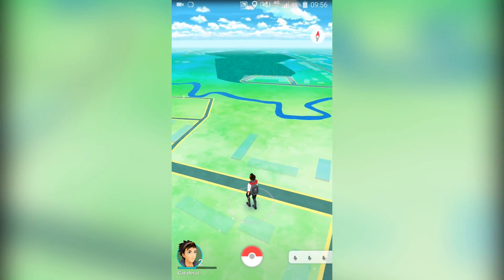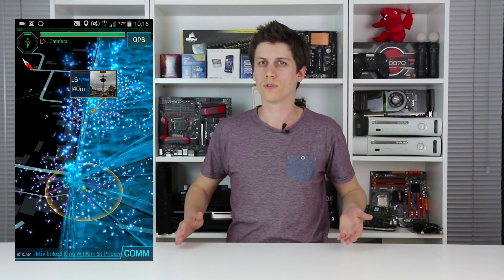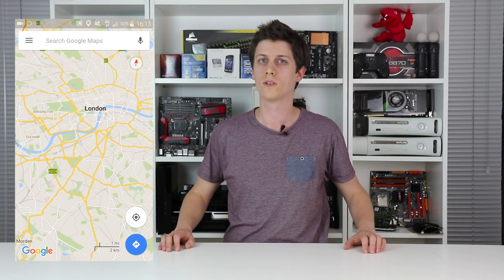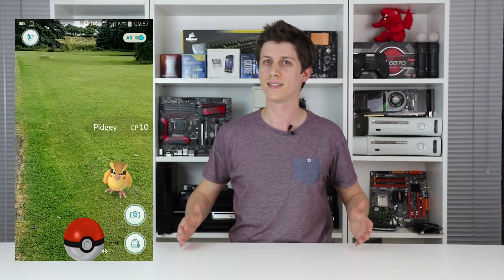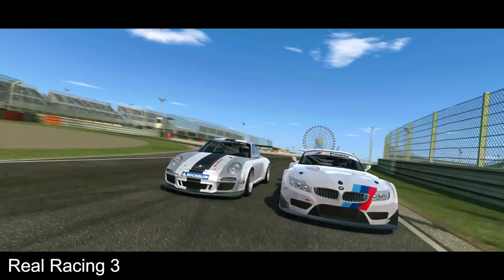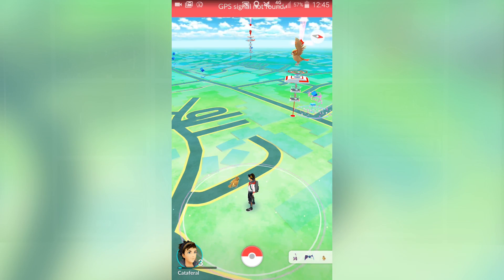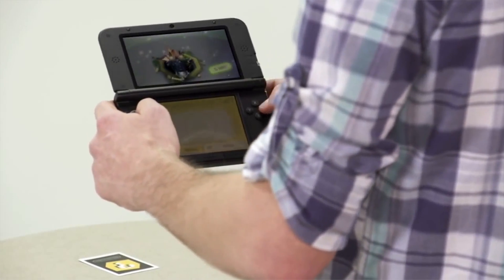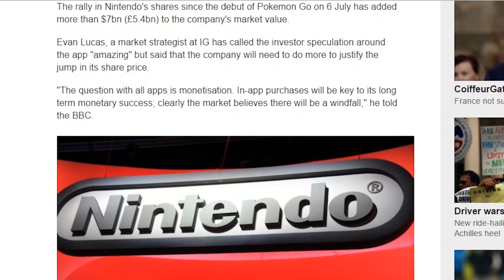How Does Pokémon Go Actually Work?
Besides catching them all, Tom takes to the streets with one mission: to demonstrate how Pokèmon Go works. GPS tracking, augmented reality, and Google Maps' huge database all combine to make this knock-out success possible - and could shape Nintendo's future hardware choices with NX as a result.